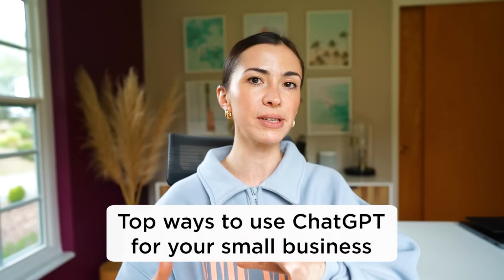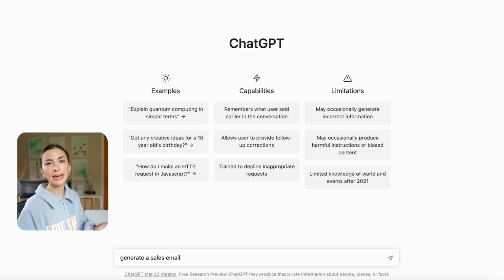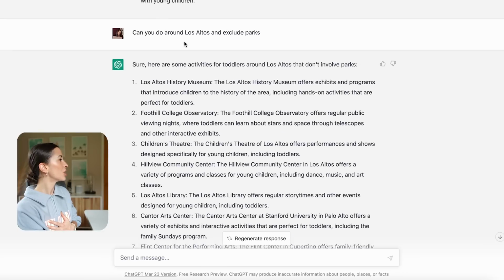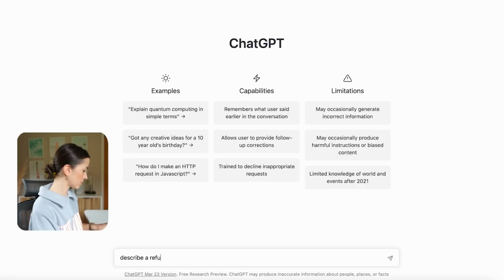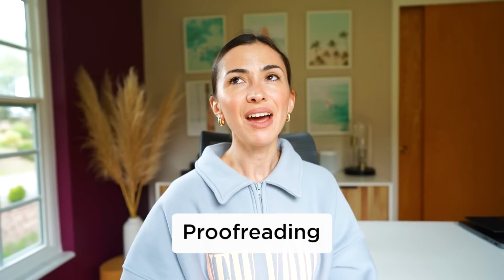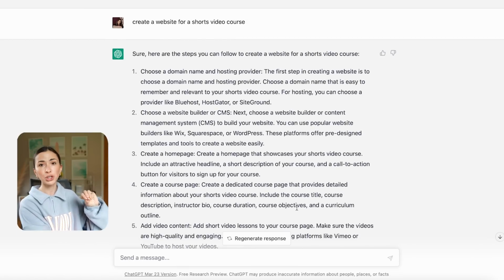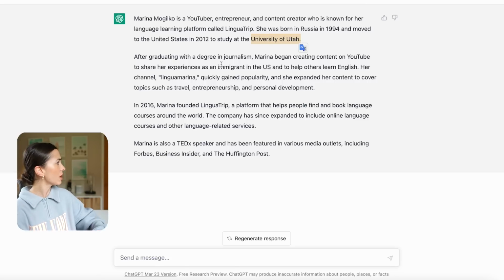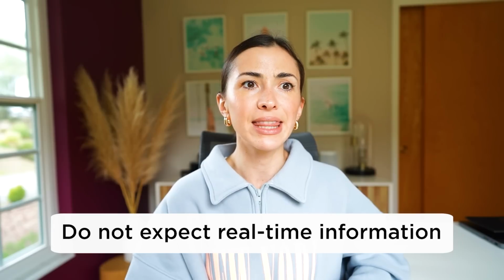Start a business with ChatGPT in 2024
In this video, we're going to talk about how to use ChatGPT for your small business and we are also going to talk about some cases where it's better not to use ChatGPT.

Timestamps:
00:00 In this video
01:24 Writing emails
03:24 Personal assistant
04:56 Customer support
06:53 Proofreading
07:45 Describing process - creating websites
09:50 Don't use ChatGpt for this

I post daily stories about my life and business routine on my Instagram

💰 INVESTMENT APPS & BOOKS:

- Listen to Tony Robbin's audiobook "MONEY Master the Game: 7 Simple Steps to Financial Freedom"